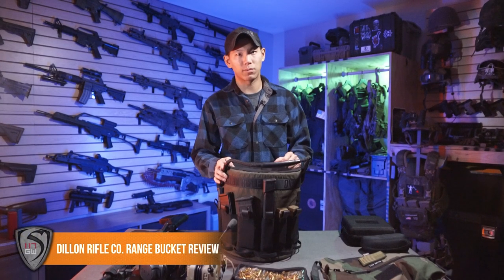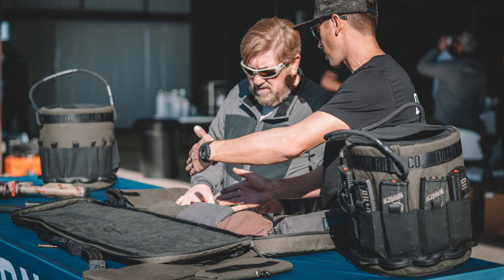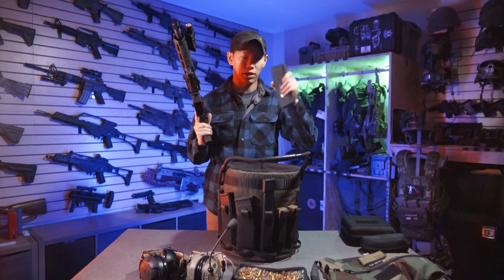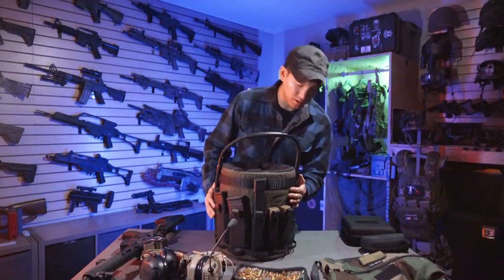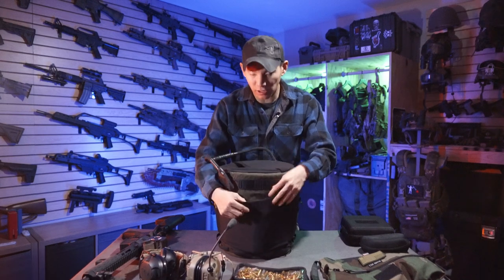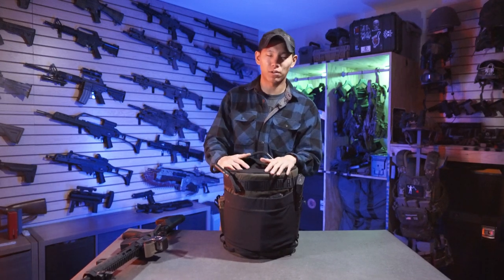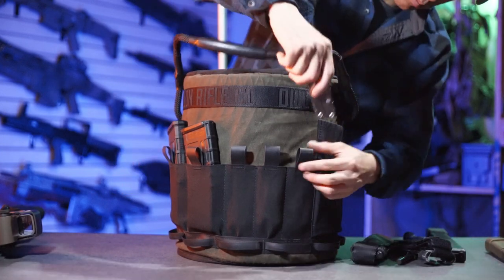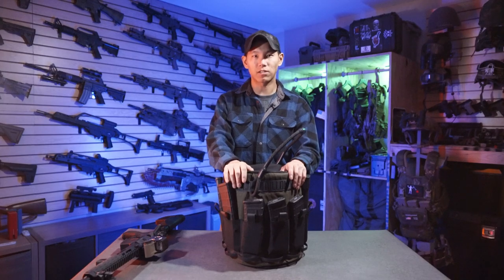DILLON RIFLE CO RANGE BUCKET REVIEW